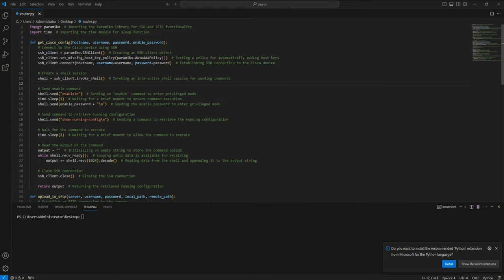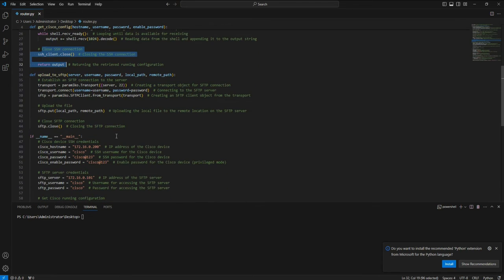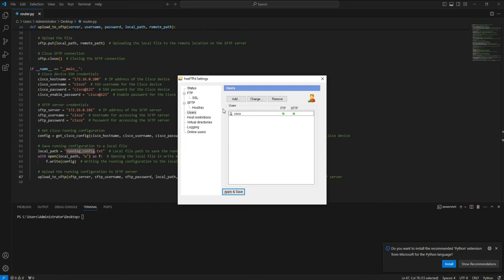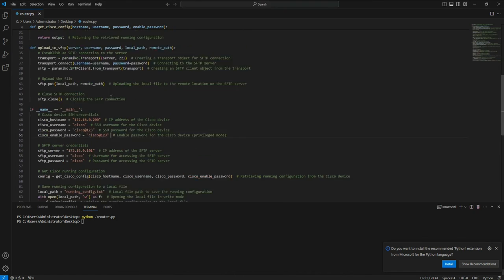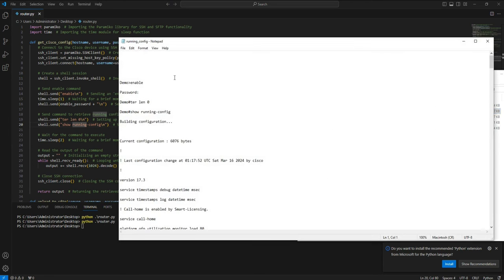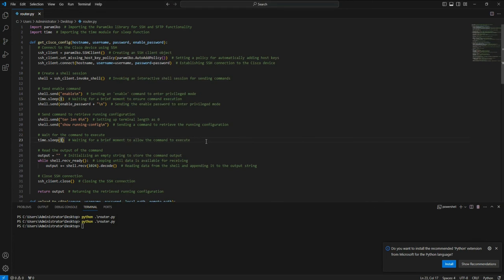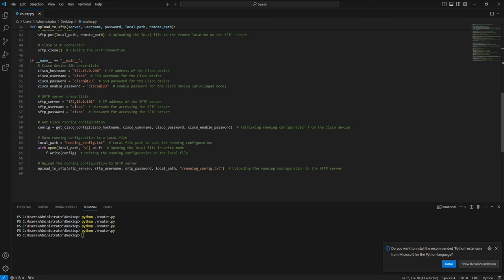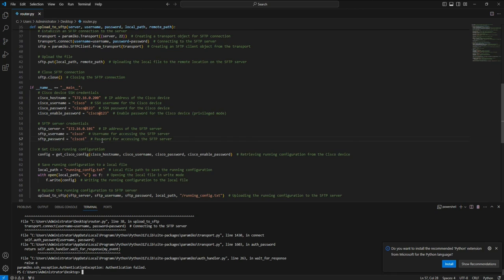Automating Cisco Router Configuration Backup to SFTP Server with Python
Description:
In this video tutorial, we'll explore how to automate the process of backing up Cisco device configurations and transferring them to an SFTP server using Python and Paramiko.

Network administrators often face the challenge of ensuring the safety and accessibility of device configurations, especially on Cisco devices, which are integral to many networks. Manual backups are time-consuming and prone to errors, which is why automation is essential.

We'll walk you through a Python script that establishes an SSH connection to a Cisco device, enters privileged mode, retrieves the running configuration, saves it to a local file, and then uploads it to an SFTP server.

You'll learn how to use the Paramiko library to interact with Cisco devices over SSH, send commands, and handle the received output. Additionally, we'll demonstrate how to establish an SFTP connection and transfer files securely.

By the end of this tutorial, you'll have a comprehensive understanding of how to automate Cisco configuration backup and transfer processes, saving time and ensuring the integrity of critical configurations in your network infrastructure.

netmiko
netmiko telnet
paramiko
paramiko ssh
ssh
automating telnet session
PythonProgramming
NetworkAutomation
Netmiko
Telnet
PythonScripting
NetworkEngineering
DevNet
ProgrammingTutorial
CodeSnippet
AutomationScript
NetworkingWithPython
PythonForNetworkEngineers
ITAutomation
NetworkSecurity
ProgrammingTips
CodeTutorial
CiscoDevNet
NetworkScripting
PythonDevelopment
LearnPython
Call Blocking
External Call Control Profile
H323
SIP
MGCP
MGCP Gateway
H323 Gateway
SIP Gateway
CUCM lab
VOIP Lab
Cisco
CUCM 12.5
Call Manager 12.5
CUCM 11.5
cucm licensing
Cisco UC
Cisco Unified Communications
Callmanager
Collaboration
call manager
cisco collaboration
CUCM
CMS
VOIP
Azure
Microsoft
SSO
SingleSignOn
SAML
LDAP
LDAPS
SecureLDAP
CUCMSecureLDAP
SIPIntegration
SIP Integration
softphone client
multiple softphone client
dial back
dialback
recording
ivr
ivrs
ivr recording
voice recording
audio recording
script editor
uccx automation
text to speech
tts
ms sql integration
sql
microsoft sql
database integration
911 call
emergency
emergency call
email alerting
911 alerting
911 email alerting
emergency call alert
email notification
911 email notification
SQL Database
Cisco Finesse
Agent
Contact Center Agent
Integration
asterisk vm
sip trunk
asterisk
freepbx
Registering
Register SIP
VOIP phone
SIP voip phone
Microsip
Micro SIP
SIP Softphone
Softphone
Soft phone
Extension
Registering an Extension on Asterisk
Install
Install Asterisk
Install FreePBX
Install Elastix
Install ElastixFreePBX
FreePBX Installation
Asterisk Installation
ISDN
ISDN Calls
PSTN calls
Cisco ISDN Simulator
ISDN Simulator
E1 calls
T1 calls
Cisco E1 T1 simulator
E1T1 simulator
CallerID
CallBlocking
ECP